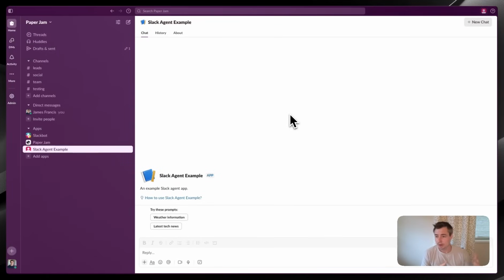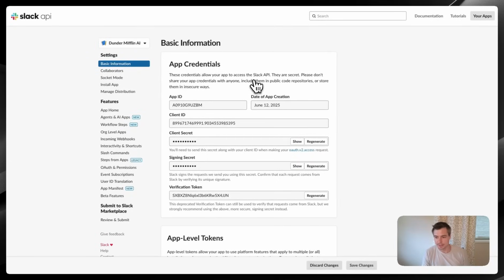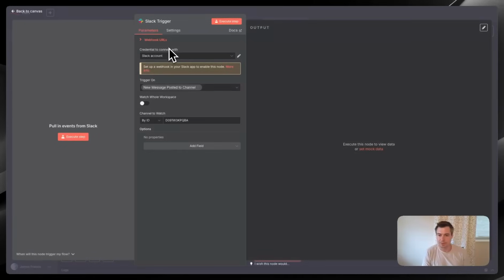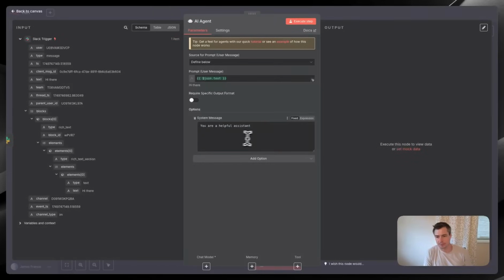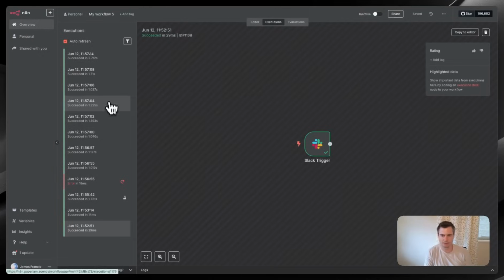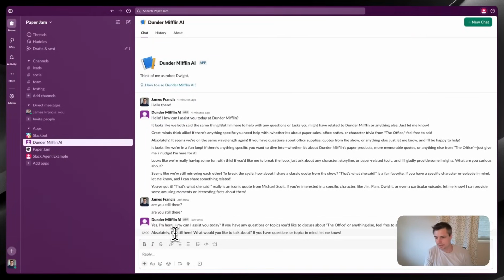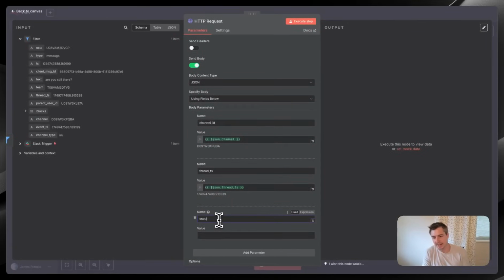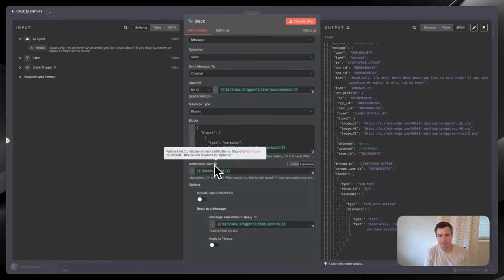Build a NO CODE Slack AI Agent App with Chat Histories and LLM Formatting in n8n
Learn how to create a powerful NO CODE Slack AI Agent App with n8n, complete with chat histories and Slack's new markdown block specifically for LLMs.

In this tutorial, I'll take you through a step-by-step process of building a custom Slack app that can understand and respond to user queries without writing a single line of code.

You'll discover how to integrate n8n's visual workflow builder with Slack's API to create a seamless user experience. By the end of this video, you'll have a fully functional NO CODE Slack AI Agent App that can analyze chat histories and generate human-like responses using LLM Markdown.

📖 Chapters
0:00 Intro
1:18 Slack Agent Demo
3:55 Creating a Slack App
5:40 Authentication & Setup
11:45 Adding an AI Agent
15:30 Webhook Filters
20:20 Thinking UI
24:18 Formatting Responses